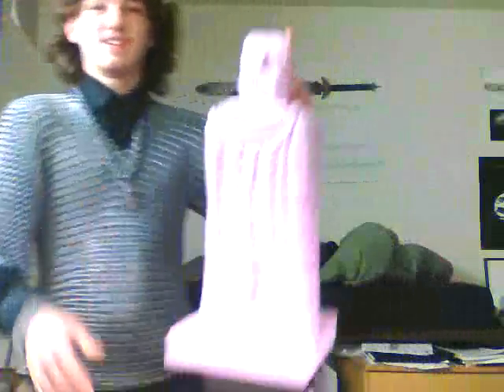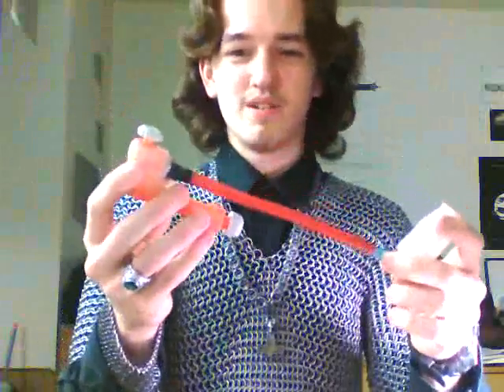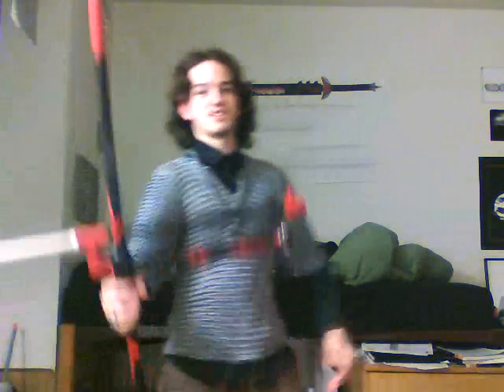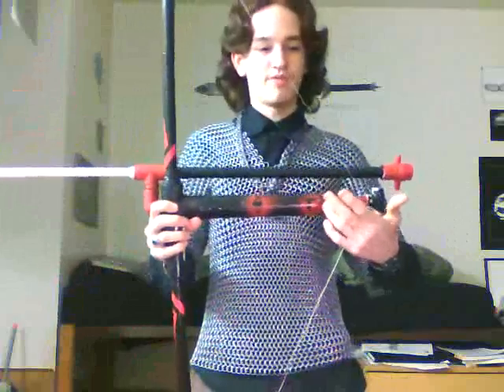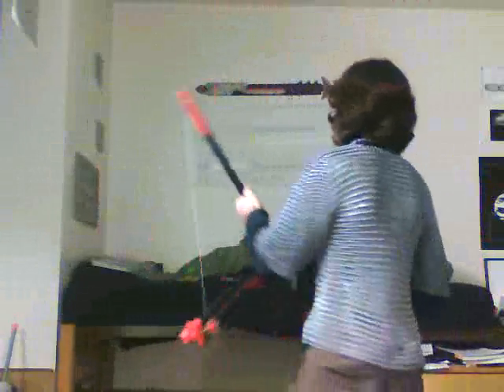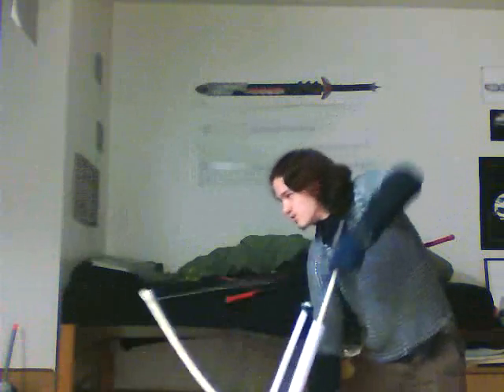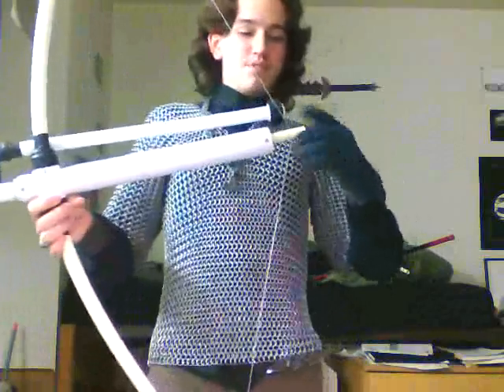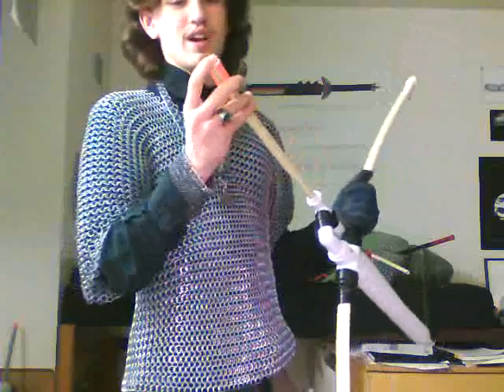Updates on stuff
Foam sculpture, leaks, and bows.  I like bows.